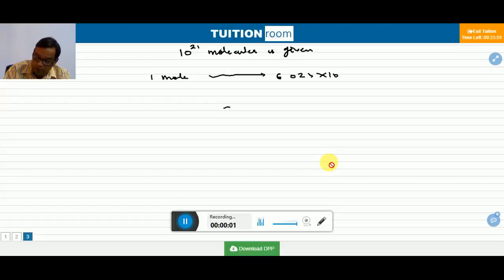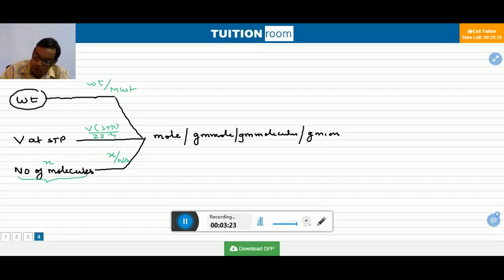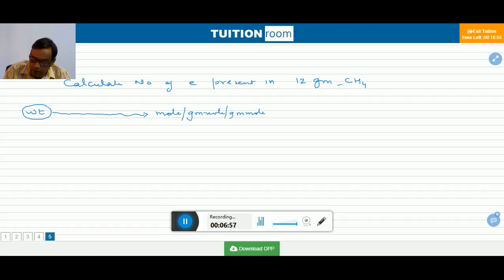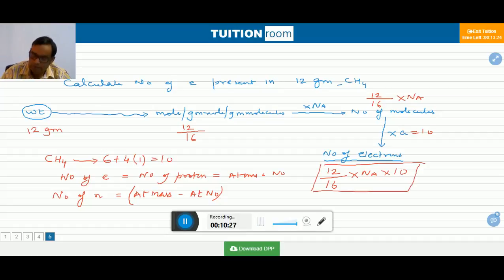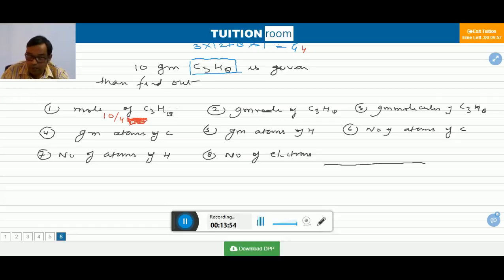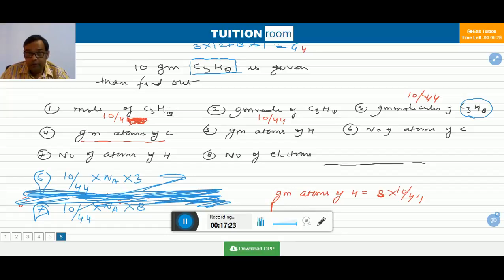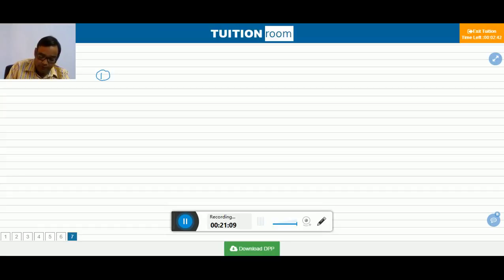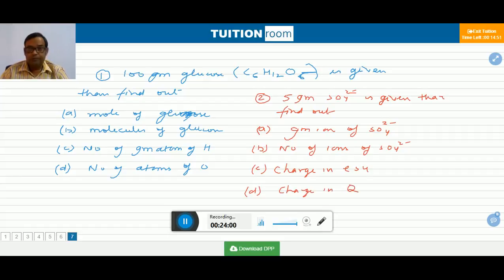Rajan Sir Class on 24 Nov 16